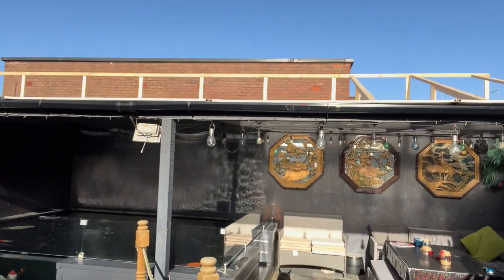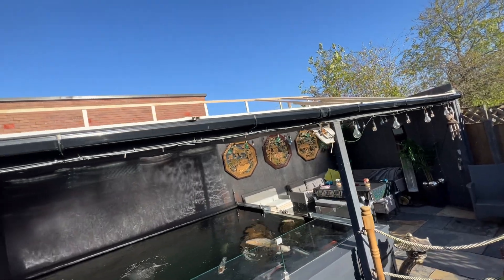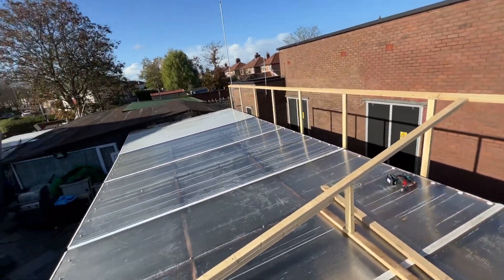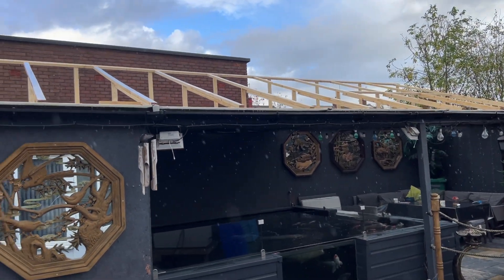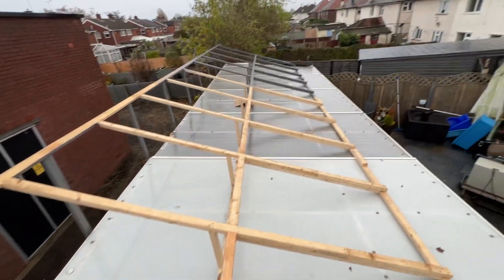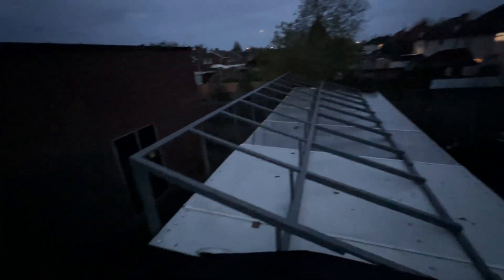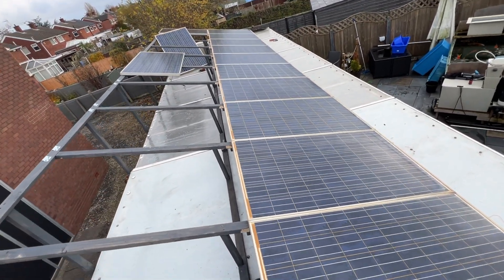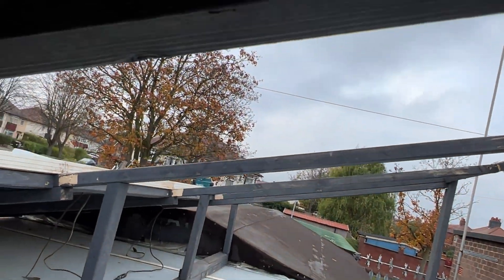DIY second hand solar panels wood frame work and solar panels installation PT 2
DIY second hand solar panels install. Making the wooden frame, and fixing the solar panels on securely